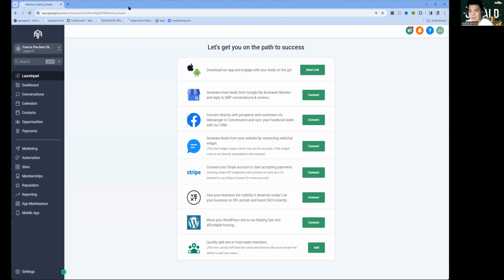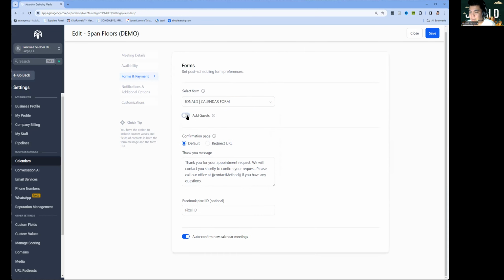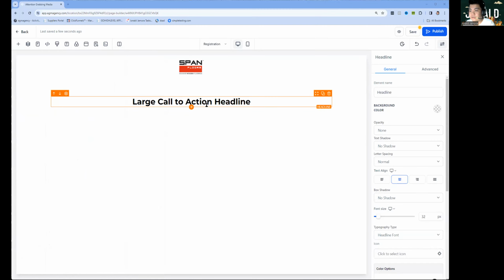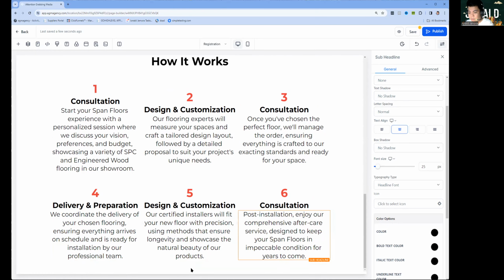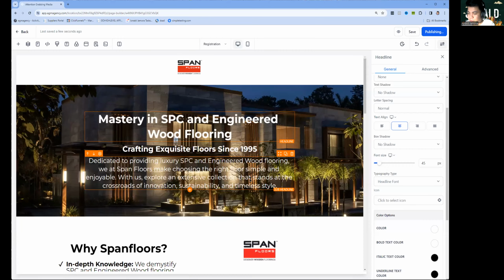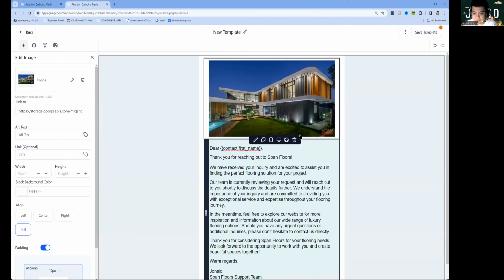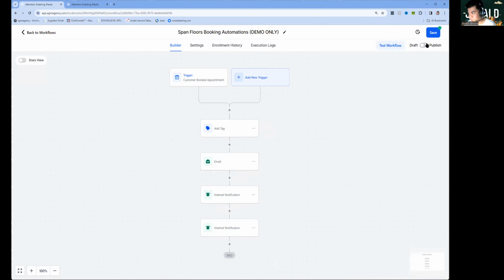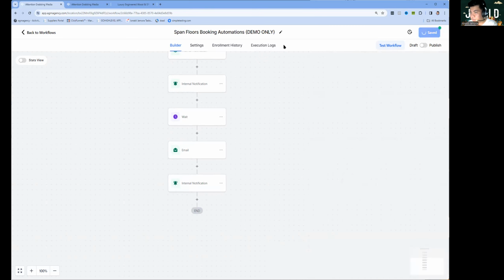Master Lead Generation with Gohighlevel: Create Dynamic Calendar Landing Pages!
In this video, learn how to supercharge your lead generation efforts using Gohighlevel's powerful features! We'll walk you through step-by-step on creating a Lead Generation Landing Page with a dynamic calendar to collect leads effortlessly. Discover how to set up custom round-robin calendars, automate email confirmations, and internal notifications to team members, all to streamline your lead management process. Don't miss out on these expert tips to maximize your conversions and grow your business with Gohighlevel!